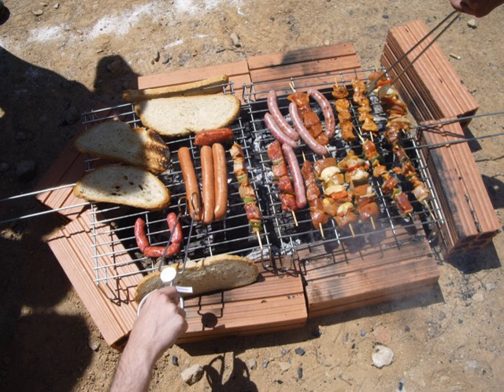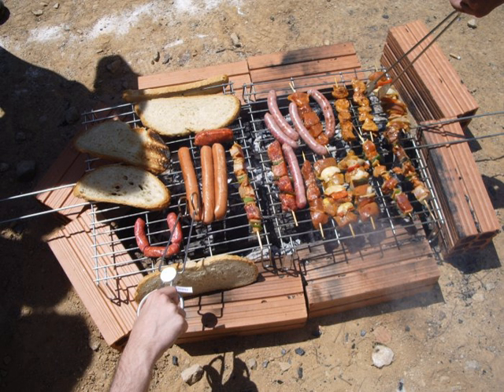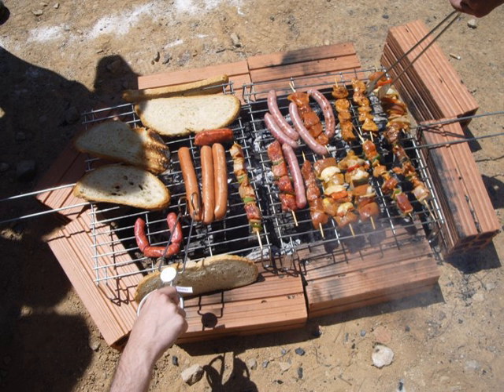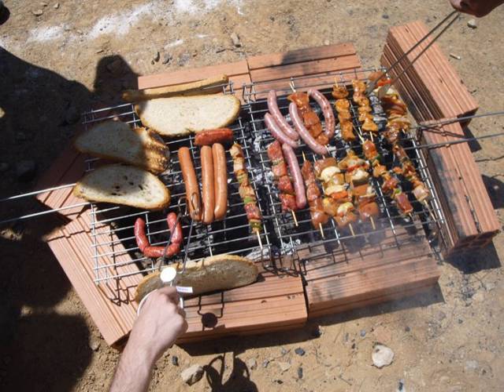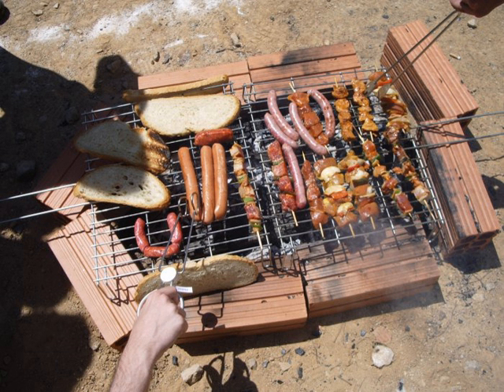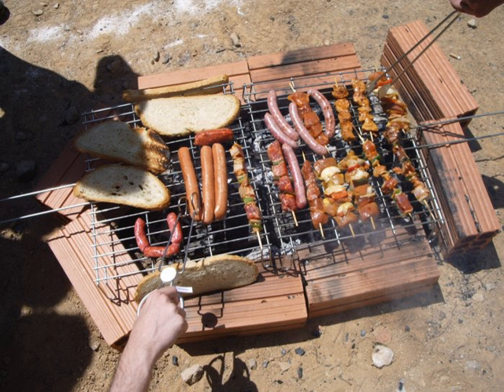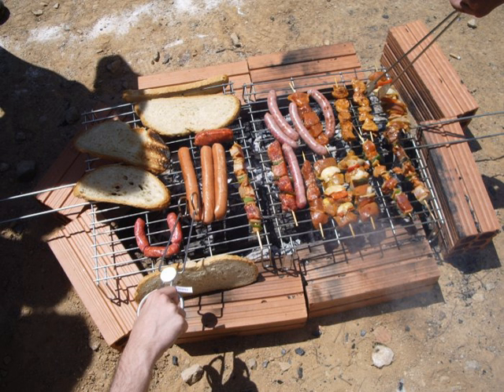Gridiron (cooking) | Wikipedia audio article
This is an audio version of the Wikipedia Article:
Gridiron (cooking)

00:00:16 1 Development
00:01:52 2 Cultural references

- Socrates

SUMMARY
A gridiron  is a metal grate with parallel bars typically used for grilling meat, fish, vegetables, or combinations of such foods. It may also be two such grids, hinged to fold together, to hold food securely while grilling over an open flame.